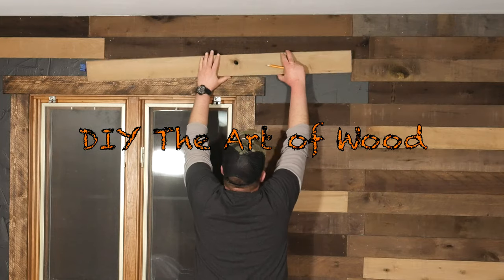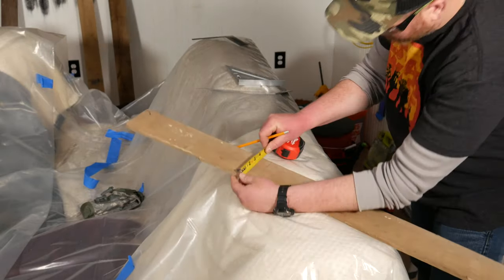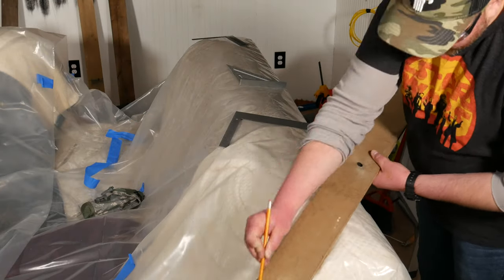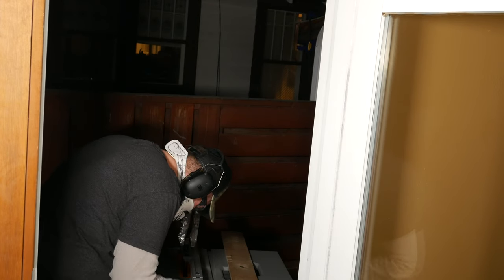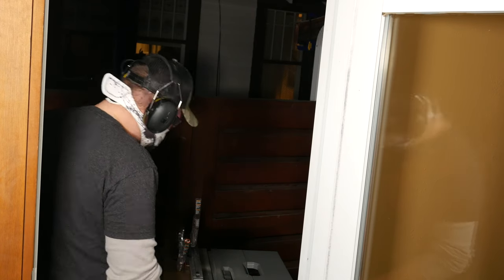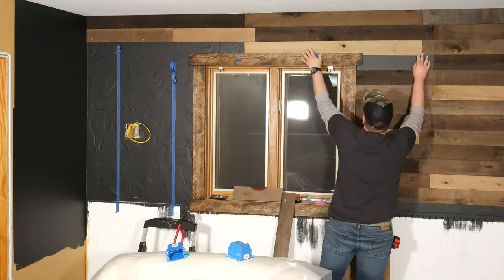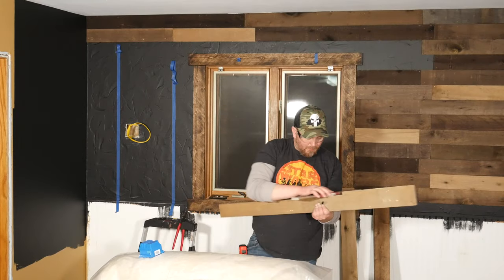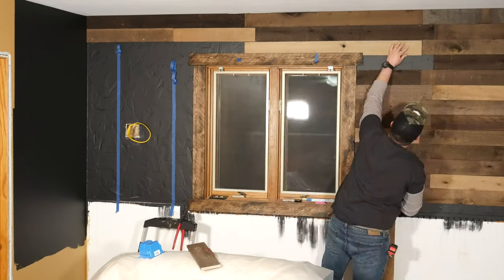How to cut odd shaped pieces for a wood plank feature wall for beginners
Are you about to tackle your first wood plank feature wall, but not sure how to cut those odd shaped pieces around obstacles like window trim, door trim or other items on the wall? Look no further! Click play for a few quick tips on how to easily mark and cut those odd shaped pieces for a perfect fit.

The wood plank product featured in this video is a real wood product manufactured by Weaber and that is processed to look like naturally weathered, aged, wood. It's a great product to give you that reclaimed barn wood look without having to tear down a barn. To get that enhanced aged look, check out the in video and I'll show you how it's done.

- Coping saw
- Weathered wood planks : Weaber 1/2 in. x 4 in. x 4 ft. Weathered Hardwood Board (8-Piece)
- Weathered Wood Window Trim: Montana Ghost Wood Circle Sawn Weathered Wood Trim shown in Bannack Brown
- Coping Saw : Husky 6.5 in. Deep-Cut Coping Saw
- Table Saw: RIDGID 15 Amp Corded 10 in. Compact Table Saw model R45171